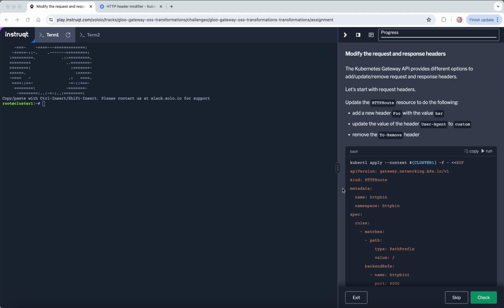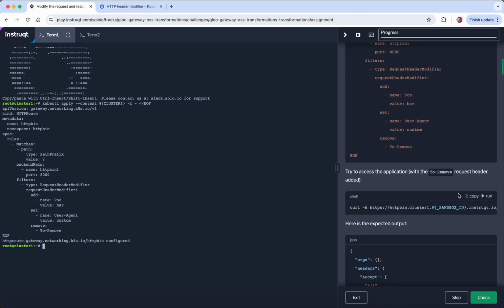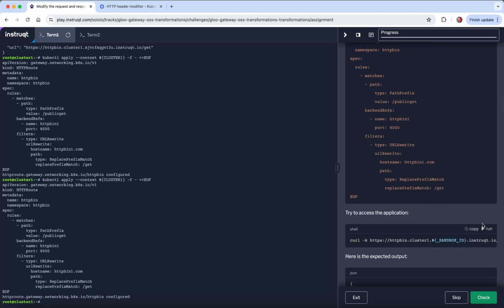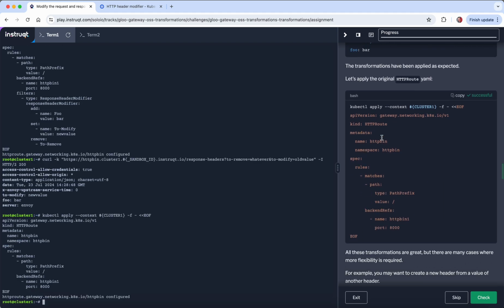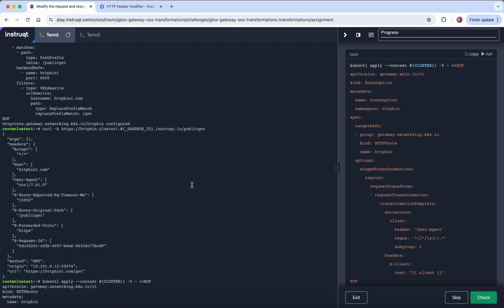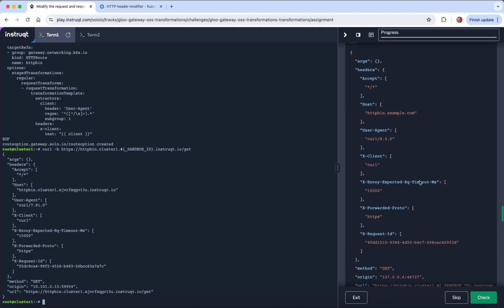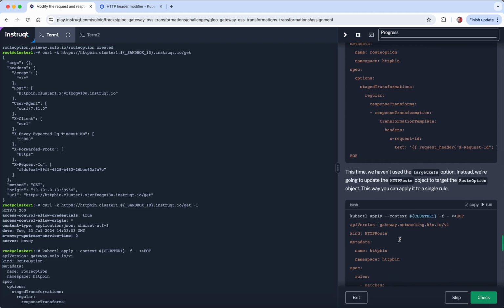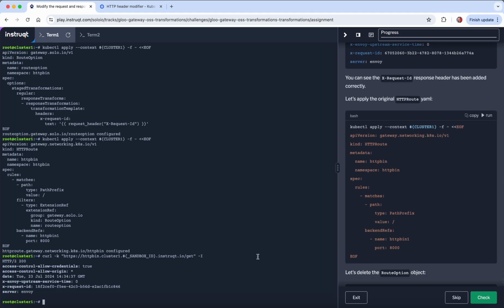Enhancing Kubernetes Gateway API with Gloo Gateway: Advanced Request and Response Manipulation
In this video, we dive into how to leverage Gloo Gateway for modifying requests and responses using the Kubernetes Gateway API. We'll explore both the native capabilities of the Gateway API and the advanced features provided by Gloo Gateway.

Key Highlights
- Basic Manipulations with Gateway API:
    Header Modification: Learn how to add, modify, and remove headers.
    Path and Hostname Rewriting: Discover how to rewrite paths and hostnames to align with backend expectations.
- Advanced Transformations with Gloo Gateway:
    Dynamic Header Manipulation: Use regular expressions to dynamically extract and set header values, such as creating a new x-client header from the user-agent.
    Response Header Adjustments: Add request details like x-request-id to the response headers for better tracking and debugging.
- Extended Capabilities:
    Staged Transformations: Apply transformations at different stages of the request lifecycle, either before or after authentication.
    Complex Transformations: Extract data from JSON bodies and perform more sophisticated request and response modifications.

Practical Examples
The video provides live demonstrations of these capabilities:
- Adding a custom header foo with value bar.
- Removing unwanted headers such as to-remove.
- Rewriting paths and hostnames to meet backend service requirements.
- Using Gloo Gateway’s extensions to perform dynamic and context-aware transformations.

By following along, you'll see how easy it is to enhance the functionality of your API gateway, making your services more flexible and robust.
Conclusion
Gloo Gateway significantly extends the capabilities of the Kubernetes Gateway API, allowing for more complex and dynamic request and response manipulations. Whether you need simple header adjustments or sophisticated data transformations, Gloo Gateway provides the tools to achieve your goals.